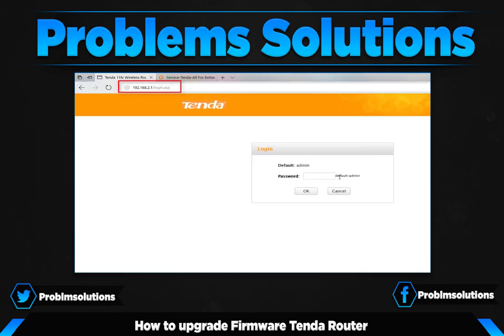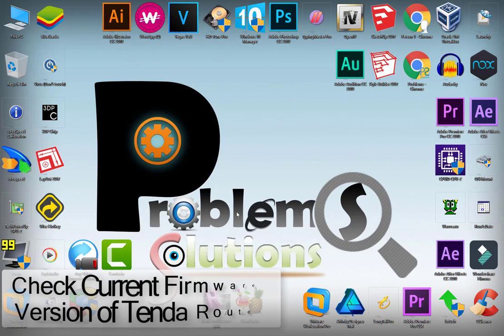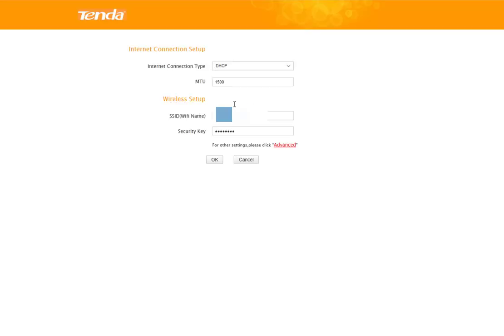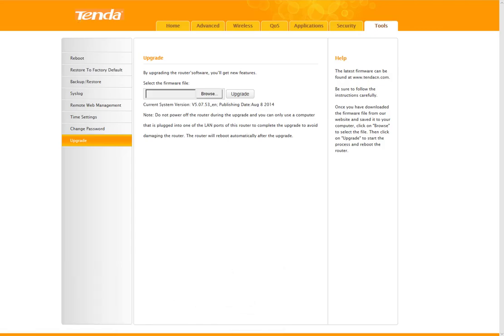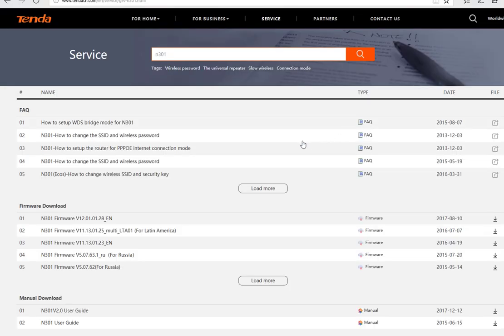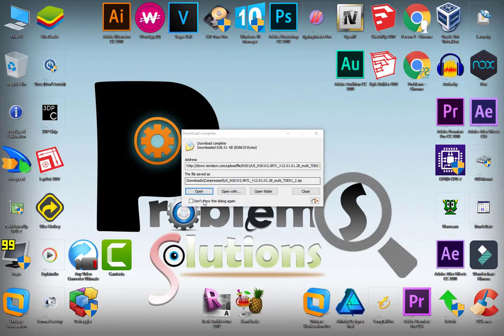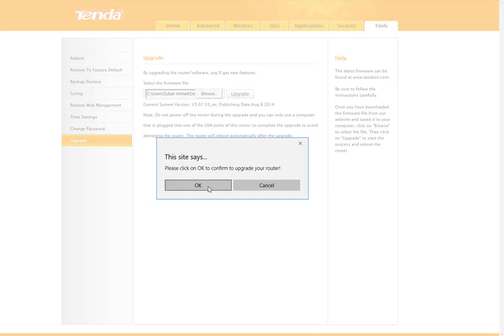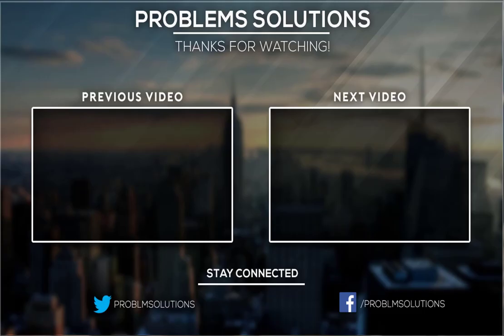How to Upgrade Tenda Router Firmware Tutorial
I've made this tutorial for those who have no idea "How to upgrade Tenda Router Firmware"
Now you can easily upgrade the firmware of your Tenda Router!
Must watch this video, It's 100% safe & easy.

You can ask query from me If you're facing any issue doing this method.

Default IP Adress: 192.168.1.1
Default Admin Password: admin
don't forget like my video & comment
Social Links | Problems Solutions
firefly
gears-of-steel
video-game-music